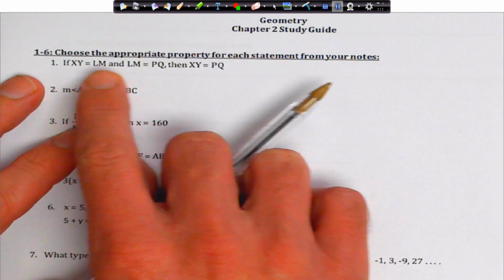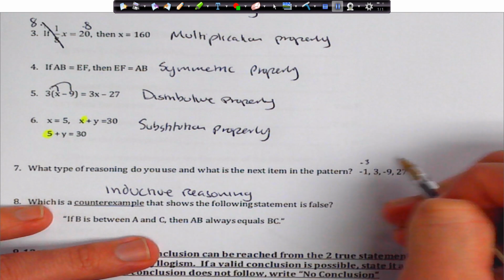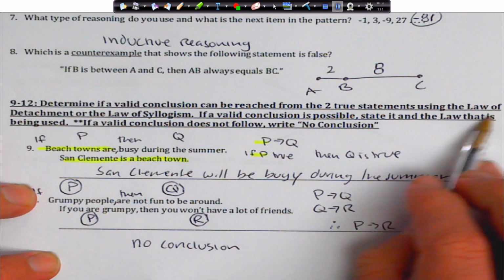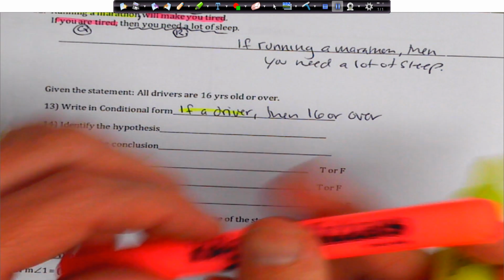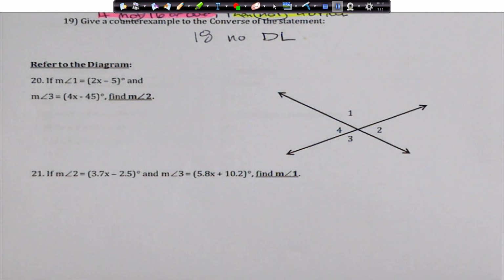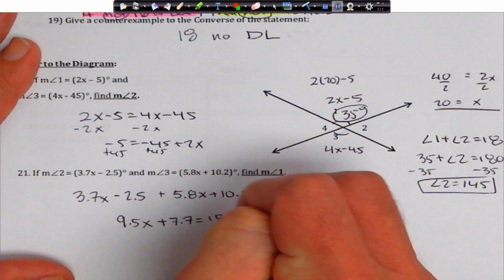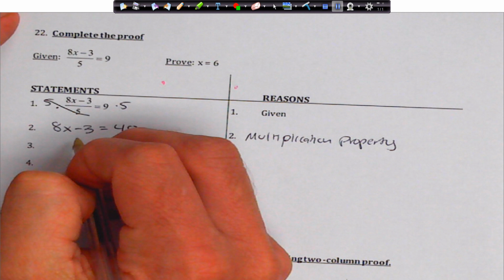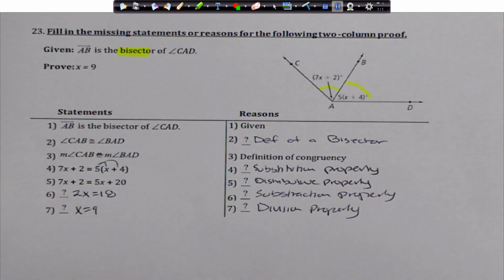Ch 2 Study Guide 2020 video